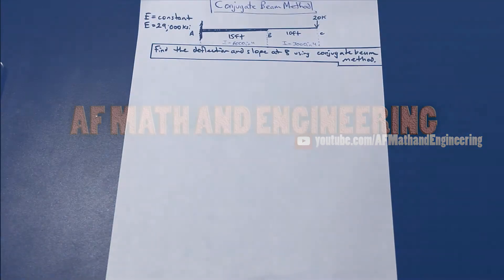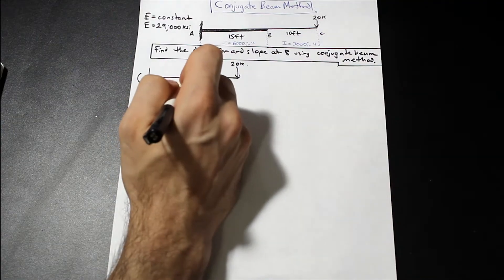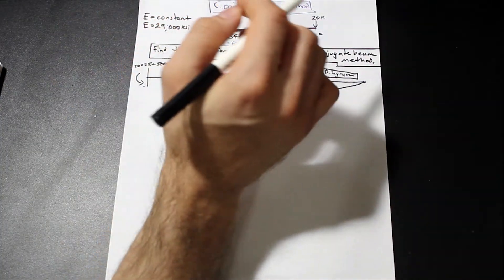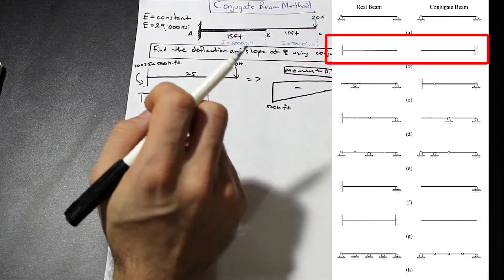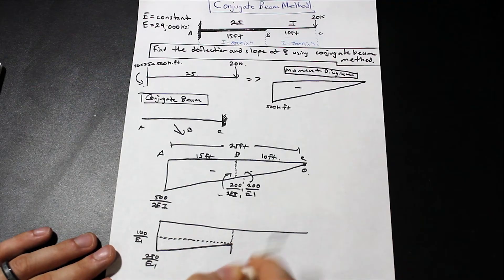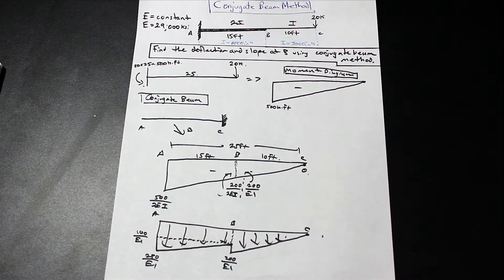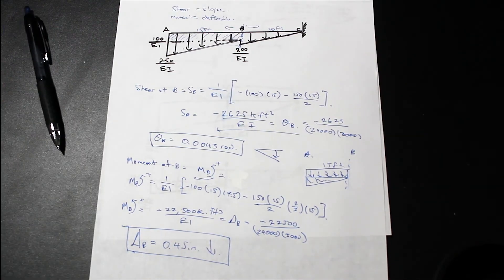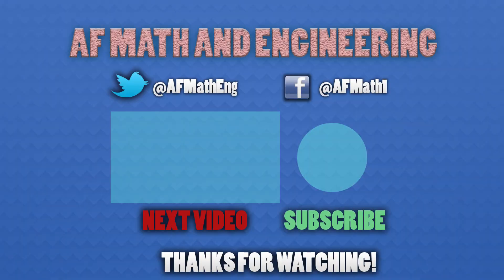Conjugate Beam Method Slope and Deflection - Introduction and Step by Step Example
Introduction for conjugate beam method, step by step explanation and introductory difficulty. Slope and Deflection solved for here.